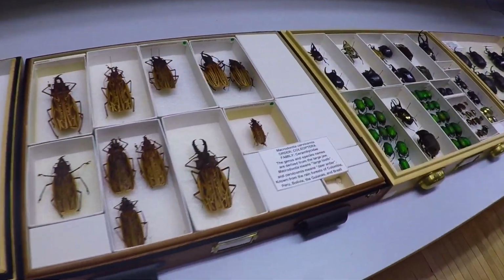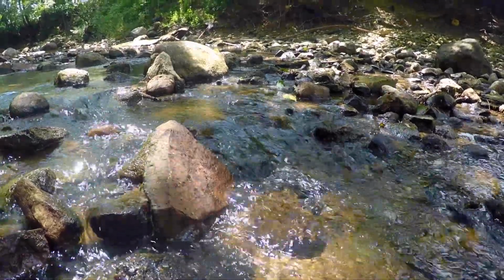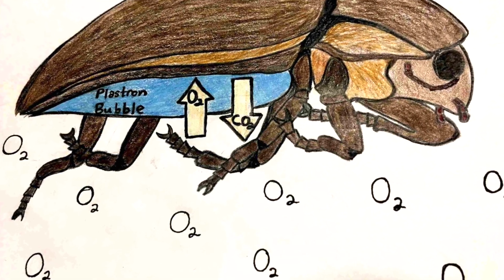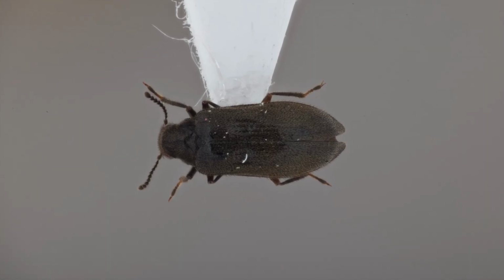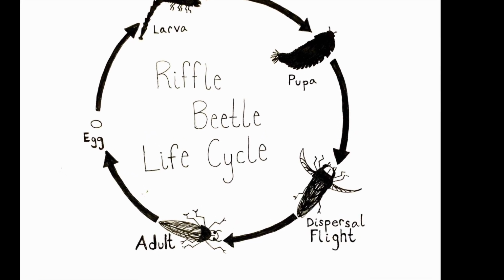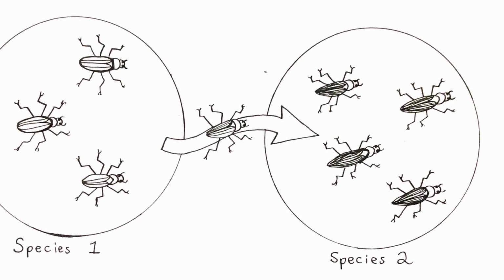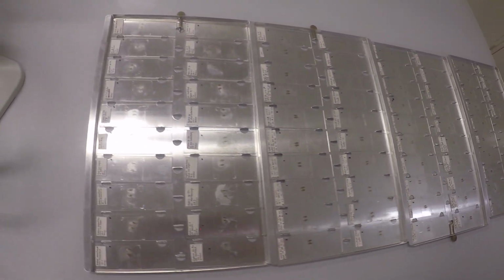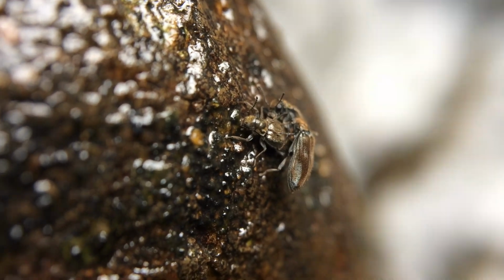Neff Field Museum NSF REU 2018